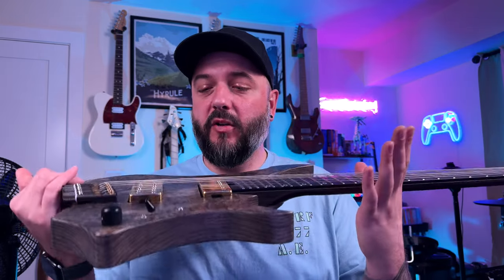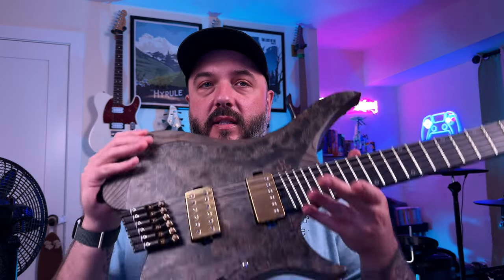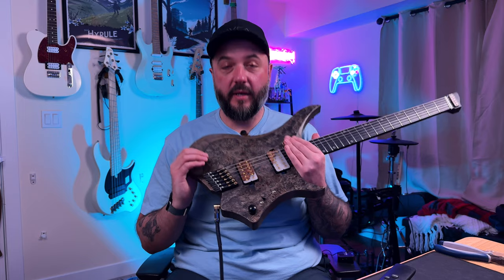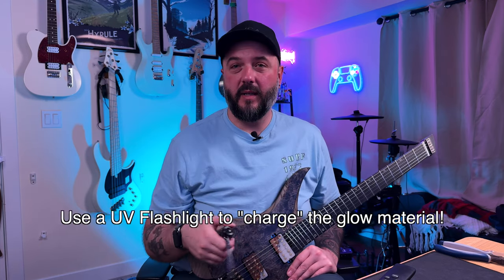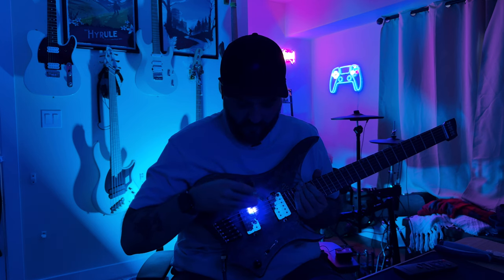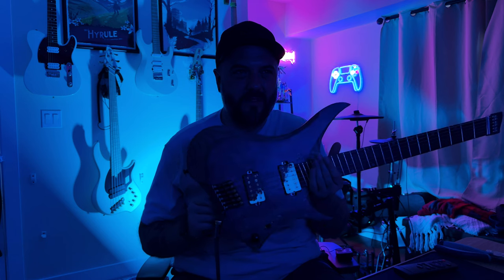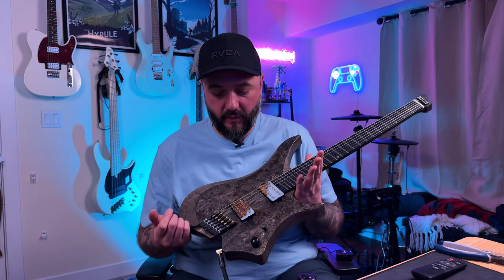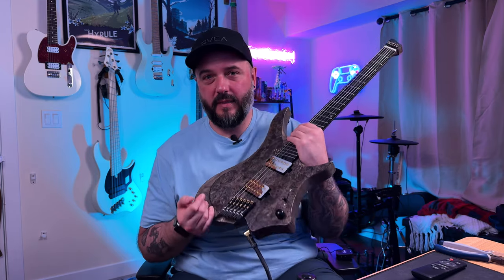Testing out the Auroratone Pickups Ultra-Violet Guitar Pickups in my GOC Guitars Illumina +!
You can find these pickups and all of his other models as well as find him on Instagram as AuroraTonePickups!

The set you see in this video is his Ultra-Violet set, with a burl/glow top material and gold hex screw pole pieces. He really did exceed any expectations I had for these pickups. He was also super helpful with assisting me in figuring out what I did wrong while installing them because I am a complete amateur!

The guitar you see in this video is my @gocguitars  Illumina +, which had Bareknuckle Pickups Juggernaut and Cold Sweat up until today.

The guitar tone was made using Neural DSP Archetype Gojira X, with a new custom IR I am testing out from some awesome people you will all get to know very soon!